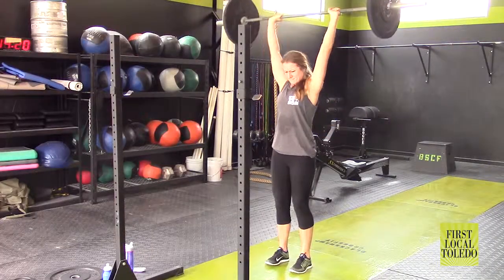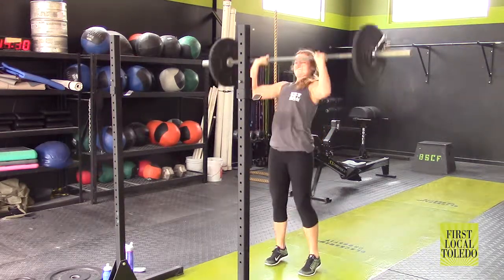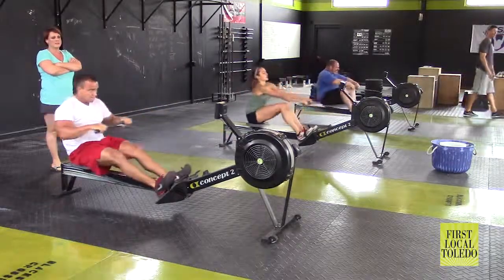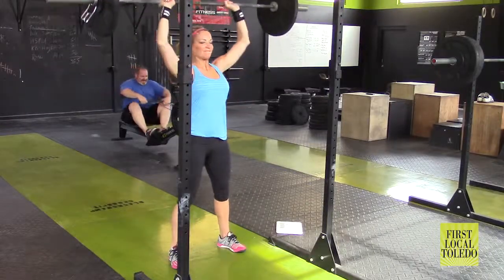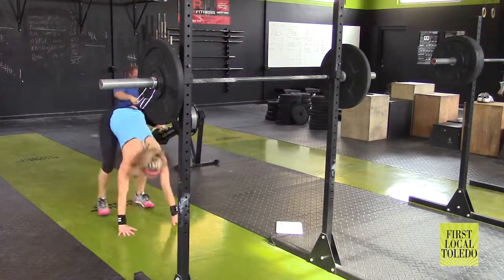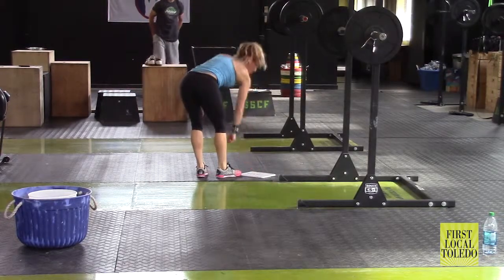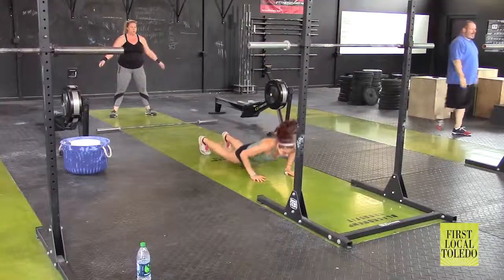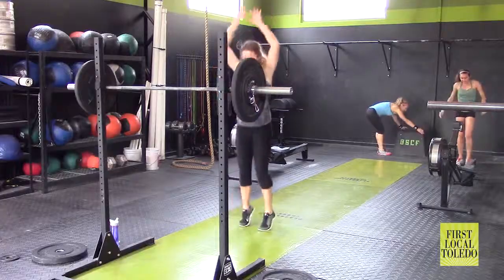Black Swamp CrossFit in Sylvania marks 3-year anniversary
In 2010, Abbey Mortemore joined her husband, Michael Sachs, at a CrossFit facility in Holland, Ohio, where he had been training for almost a year. From the start, Abbey was hooked and found herself in a tight-knit community of people who shared her passion for fitness and, more specifically, the CrossFit method.
“It was the first workout I found in 20 years that I just loved,” recalled Abbey, now the owner/trainer/coach at Black Swamp CrossFit in Sylvania. “What kept me going back was the community that CrossFit creates. The community is tight. I think it’s because it’s hard – we all know what we go through. I was in politics, but I was happiest at the gym.”
Click on video for full interview: